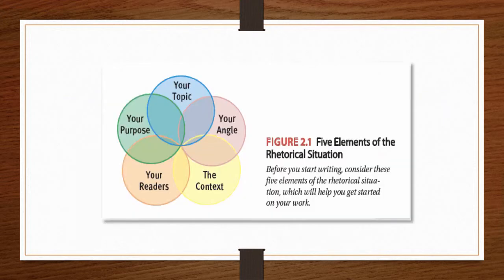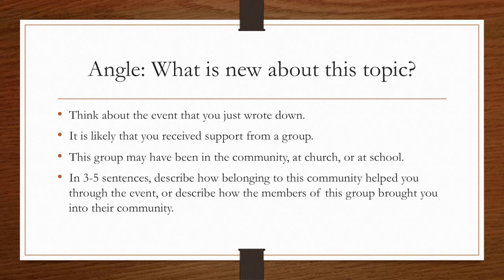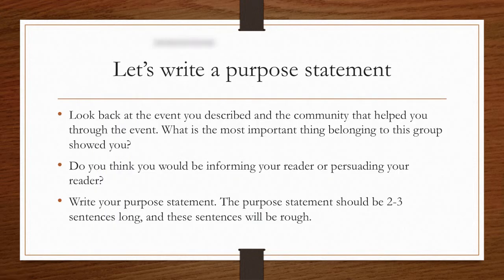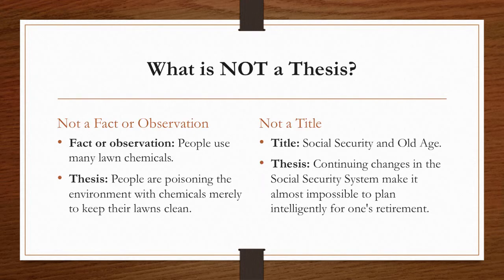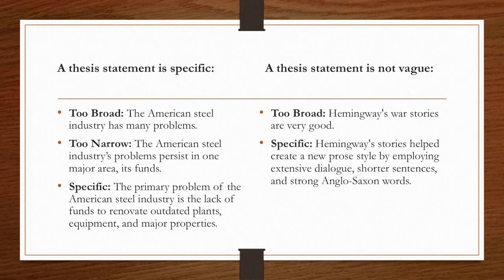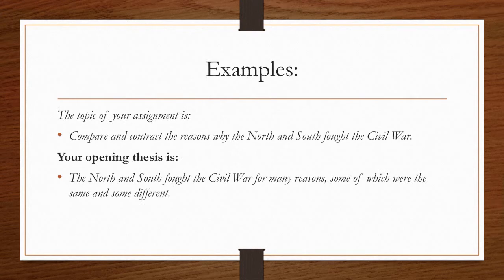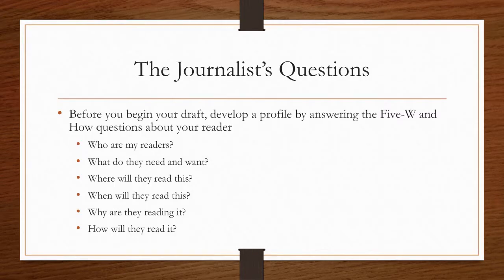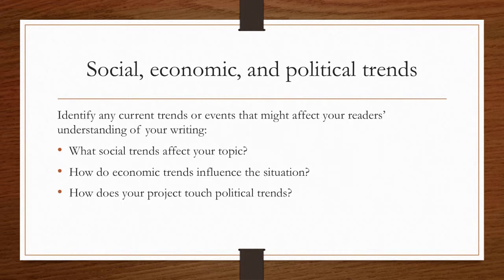Rhetorical Context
Table of Contents:

00:02 - The Rhetorical Situation
00:33 -
00:49 - Let’s practice
00:52 - Topic: What are you writing about?
04:55 - What is a Thesis Statement?
06:09 - What is NOT a Thesis?
07:10 - A thesis statement is specific:             A thesis statement is not vague:
08:44 - A thesis statement has one main point rather than several main points.
09:22 - How can I develop a thesis statement?
10:02 - Examples:
10:30 - Examples continued:
11:24 - Your Reader
11:28 - The Journalist’s Questions
11:52 - What are your readers’ values?